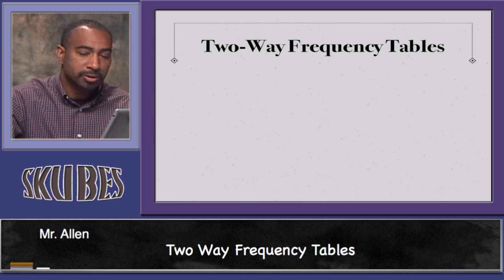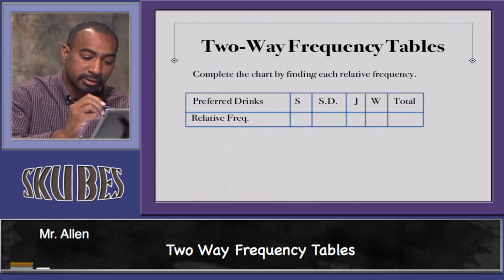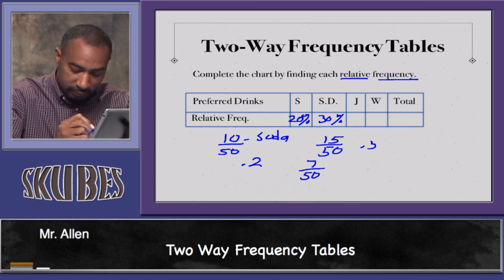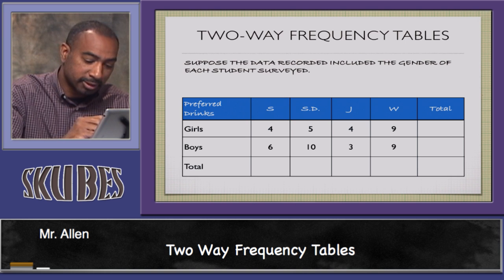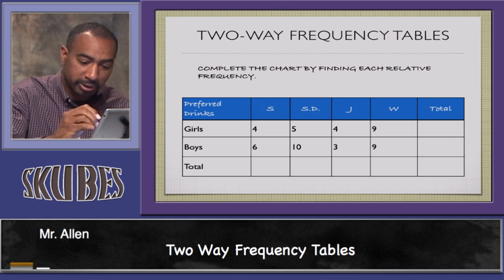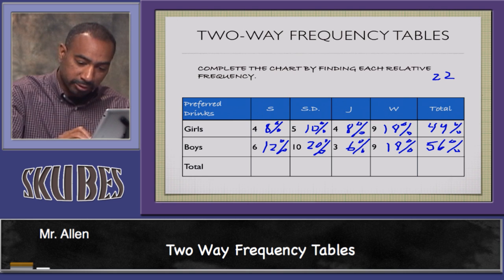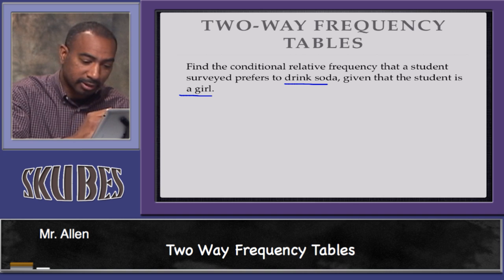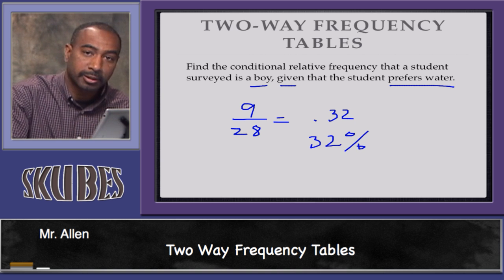Two Way Frequency Tables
S.ID.5
Summarize categorical data for two categories in two-way frequency tables. Interpret relative frequencies in the context of the data (including joint, marginal, and conditional relative frequencies). Recognize possible associations and trends in the data.